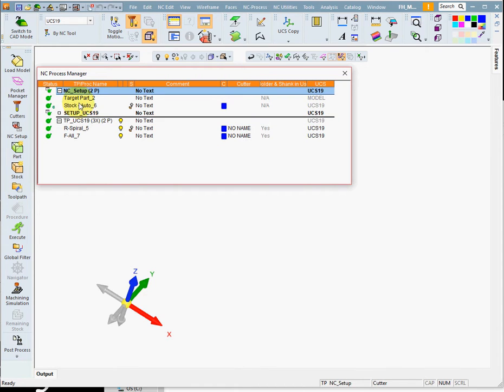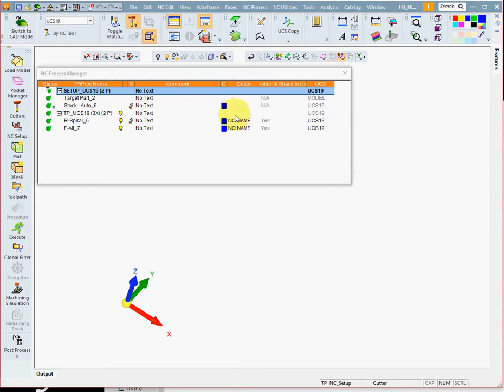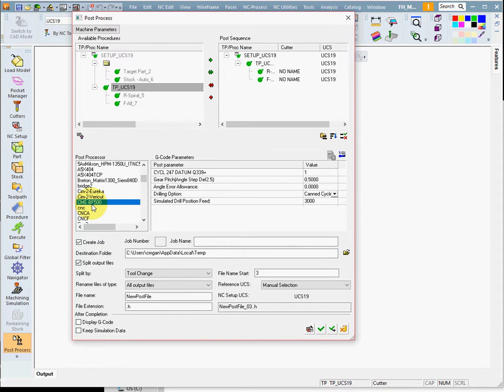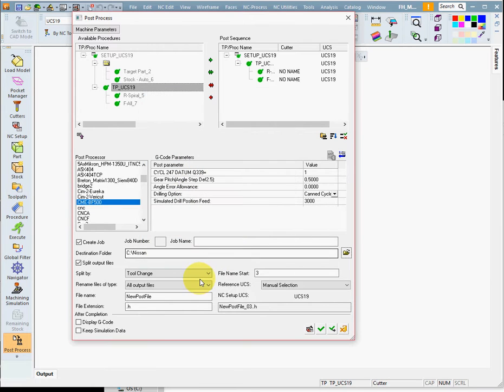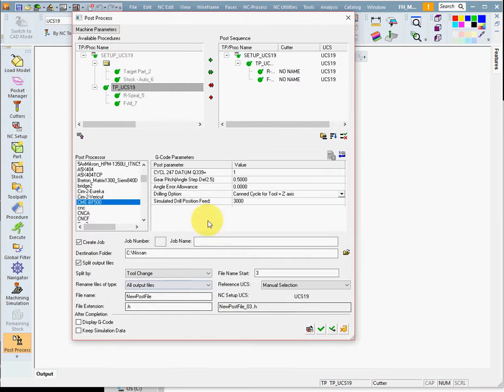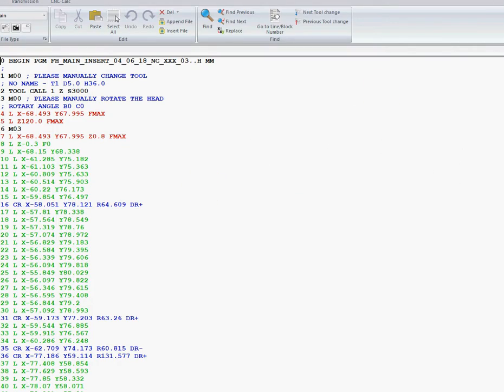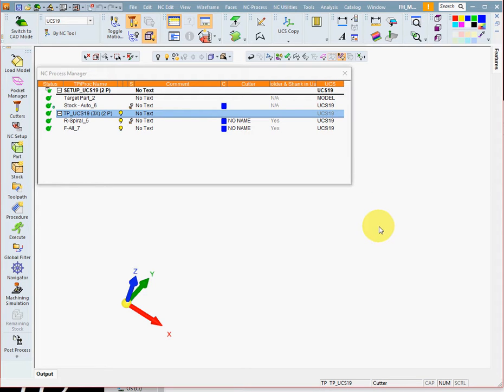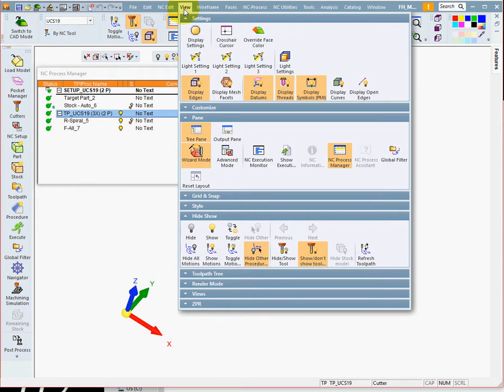support vdo 2018 07 09 how to post gcode from cimatron nissan